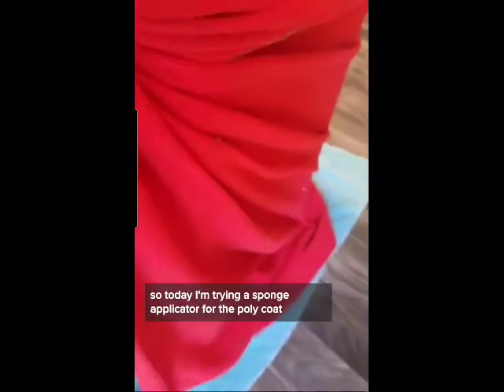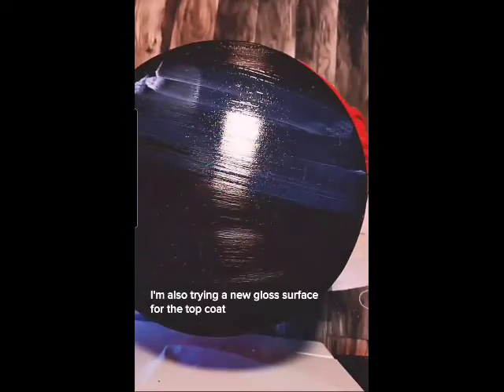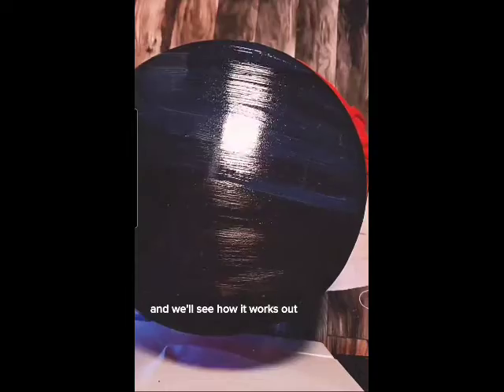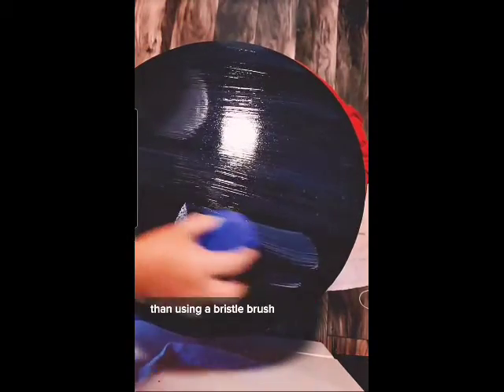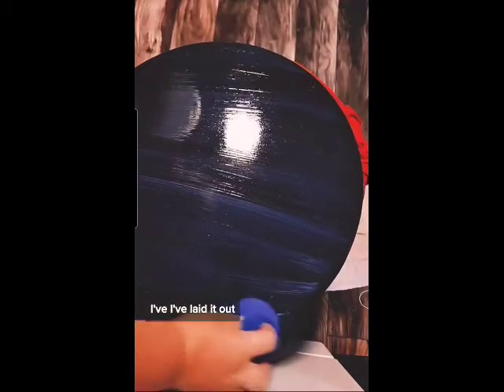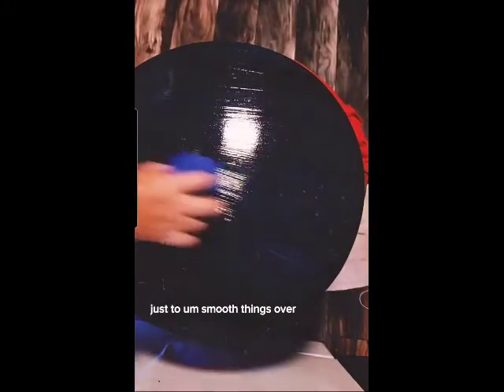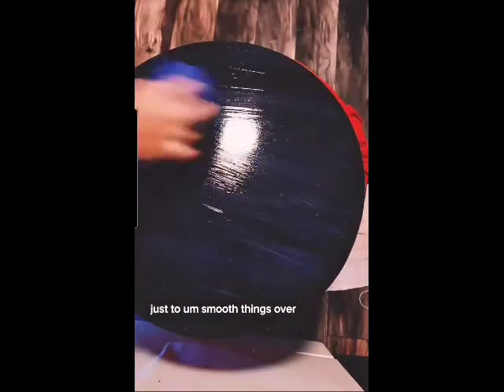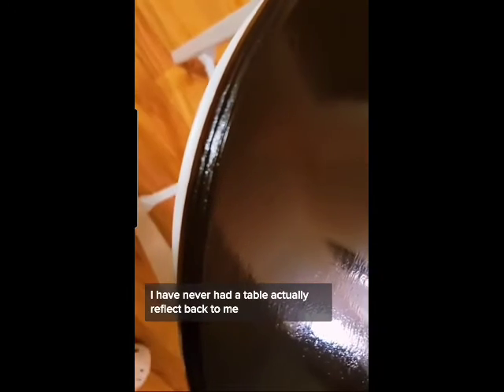Trying a Dixie Belle Sponge Applicator - Worth it or not?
I'm experimenting with using a re-usable sponge applicator bought from my local Dixie Belle Distributor to apply a top coat - water based top coat, so just wash sponge with soap and water to re-use. Price $4.00. I found using this sponge applicator much easier with less brush strokes and even layers. Definitely would recommend it!